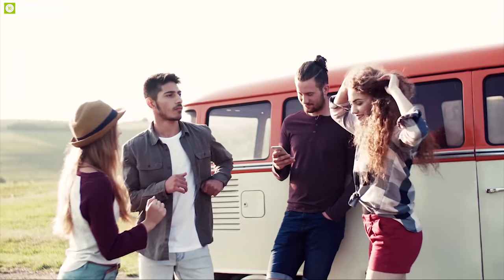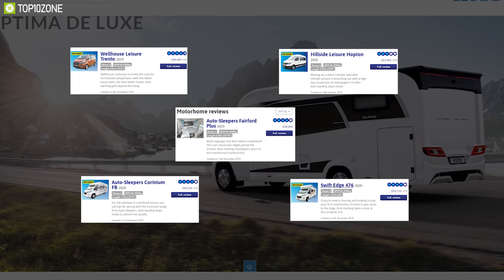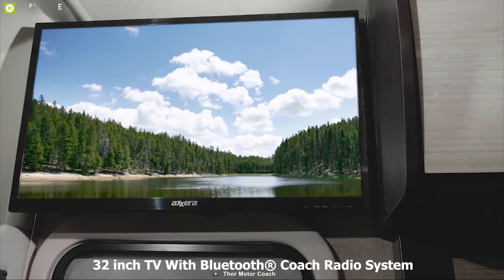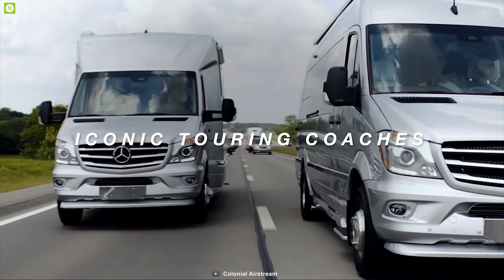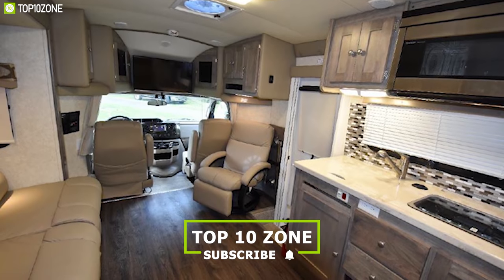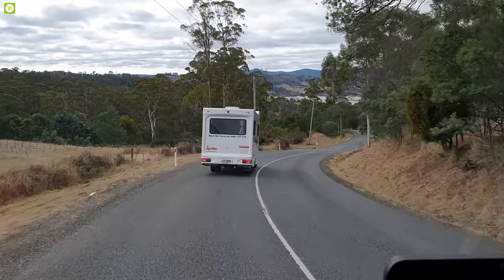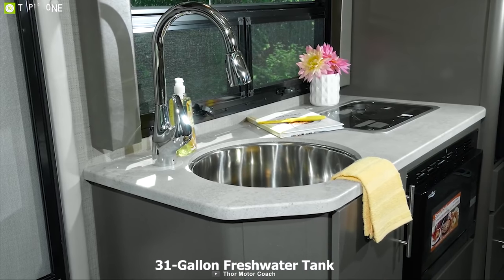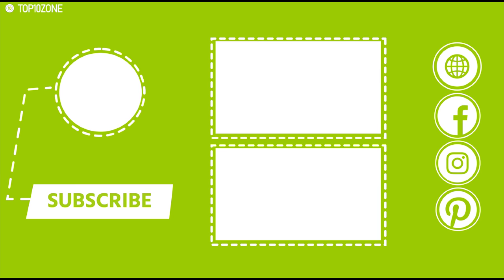Top 10 Amazing Class B Plus Motorhomes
Road trips with friends and family can unwind our mind from our hectic life and refresh our mind. If you want a fun and comfortable road trip, then class B plus motor home will be a great option for you. Class A, and C Motorhomes are very expensive and not fuel efficient, on the other hand Class B lacks comfort. While Class B plus Motorhome combines luxury with home comfort while providing superior mileage at an affordable price.

* Borderless - Aakash Gandhi
* Caverns - Bad Snacks
* Chef Brian - LATASHÁ
* Everything Is Gonna Be Just Fine - Jeremy Blake
* Family Album - Magic In The Other
* Moist - Mikos Da Gawd
* New Moon - Bad Snacks
* Past Life - JVNA
* Right Now - Rick Steel
* Run One Down - Dan Lebowitz